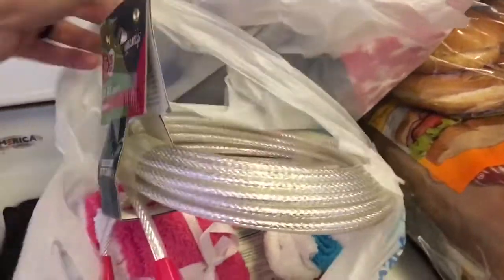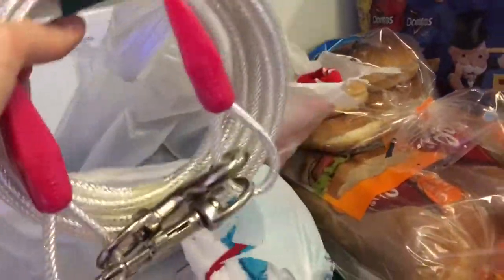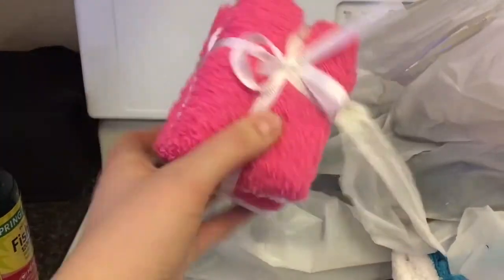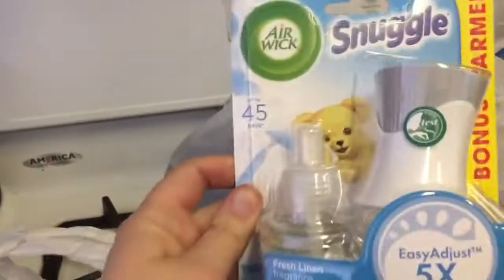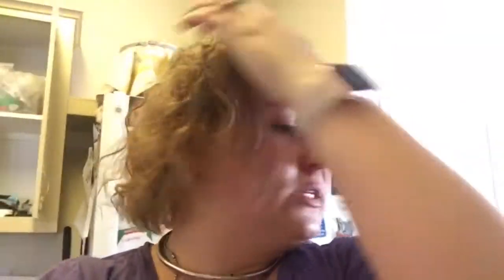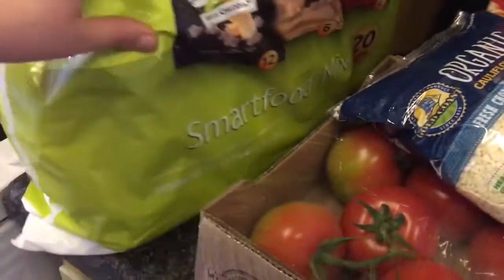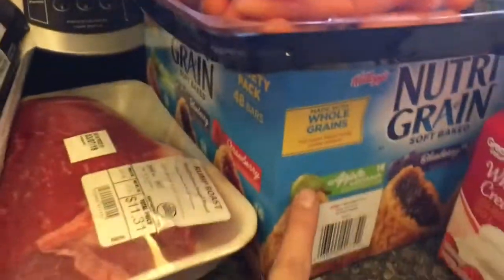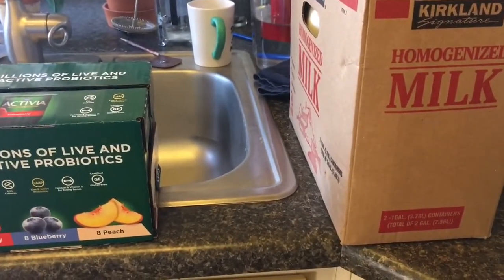Grocery Haul 3.3.18 | JessicaLeighann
Thanks for visiting! I am an all-over kind of vlogger. I make videos of everything!

I'm a God-fearing, stay at home mom; and collared submissive wife to my wonderful, vlog-supporting husband, Jon. I'm into cooking, baking, outdoor activities, tv watching, crochet, knitting, writing, vlogging, anything music, and surfing the net. I custom crochet!

We would love some pen pals!
Gypsum, Colorado
81637

The Oils we live by!:
We’ve been with Young Living since 2006!
Young Living Essential Oils Independent Distributor Member #902231